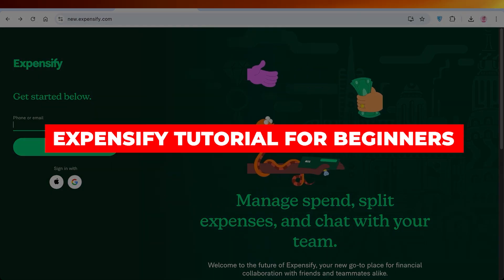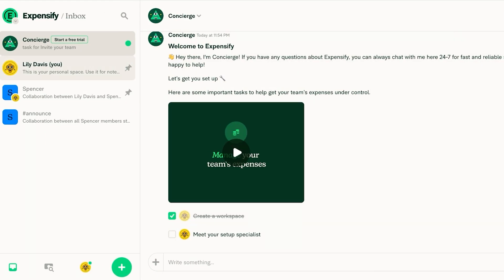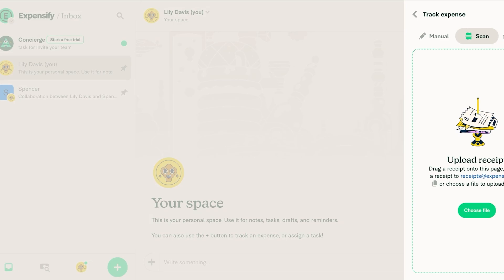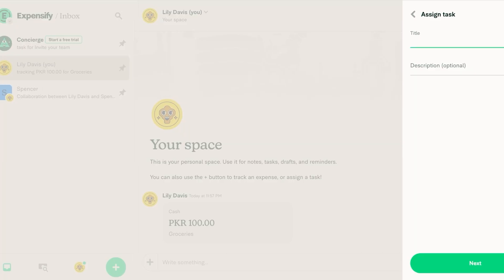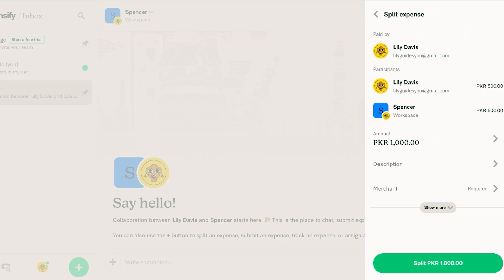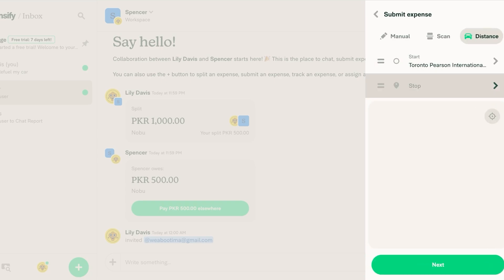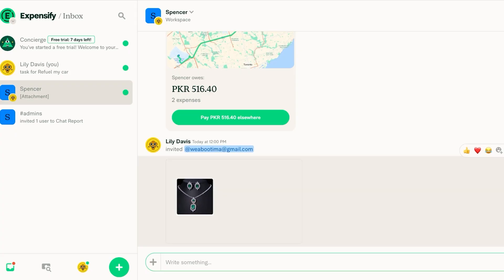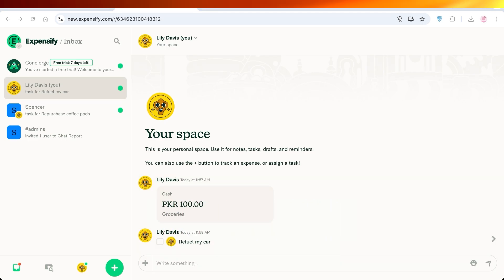Expensify Tutorial 2026: How To Use Expensify For Beginners (Step-By-Step)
Expensify is an efficient tool for managing expenses, especially for beginners. To get started, create an account on the Expensify website or app. Once registered, you can easily upload receipts by taking pictures or importing them directly from your email. Organize expenses by categorizing them according to your needs, such as travel or meals. Utilize the SmartScan feature, which automatically extracts relevant information from receipts.

Set up expense policies for reimbursement approvals, and generate reports for easy tracking. Finally, familiarize yourself with the dashboard to monitor your spending patterns effectively. This streamlined approach enhances expense management and saves time.